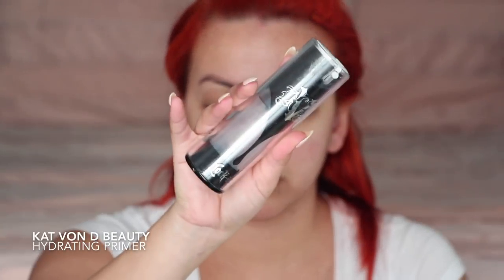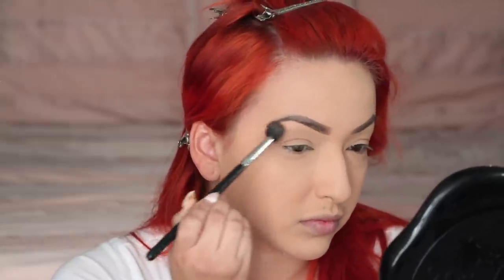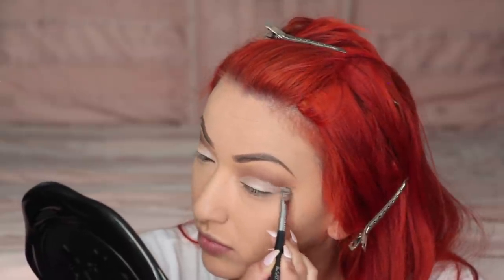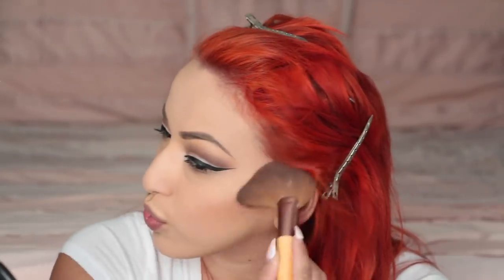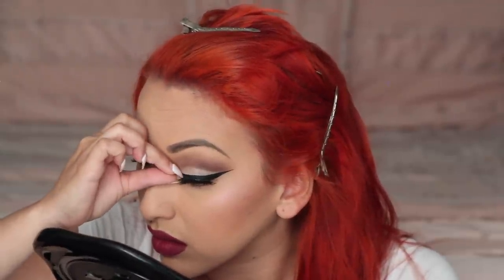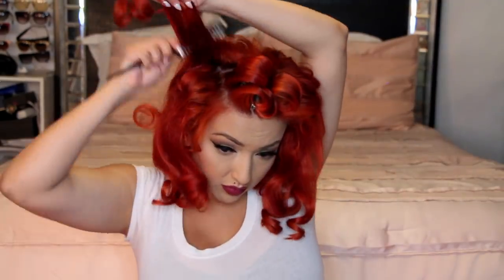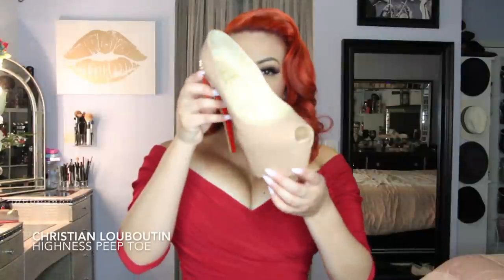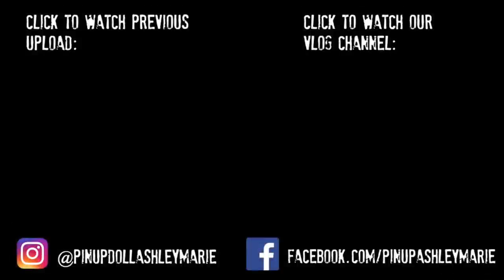OKAY SO I LOVE RED! | HOLIDAY GRWM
Hello my loves!!! I'm so excited for Christmas this year! I get to spend it with my family and most importantly my grandparents for ANOTHER YEAR! This year has been a crazy one, but I'm so grateful none the less. Thank you all for sticking with me for another Christmas or holiday. I love you all so much and I send my love to you and your families. Happy Holidays!! It's so unbelievable! I love you all so much!

HAIR PRODUCT DETAILS:

Lionesse 1” Curler (Not Available) Alternative
Pin Curl Clips
Teasing Comb
CHI Hairspray

MAKEUP DETAILS:

Kat Von D Beauty Shade+Light Crème Contour
Fenty Beauty Matte Foundation
Laura Mercier Translucent Powder
Benefit Cosmetics Gimme Brow Gel
Benefit Cosmetics Shape Tape Kit
NYX Cosmetics Matte Liner
Make Up Forever M201 Lipstick
Kat Von D Lipliner “Por Vida”